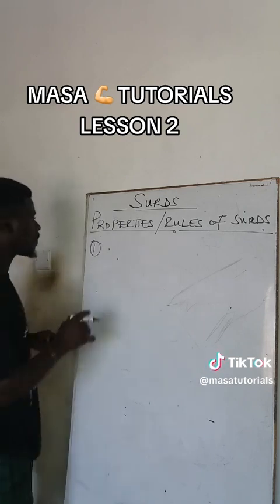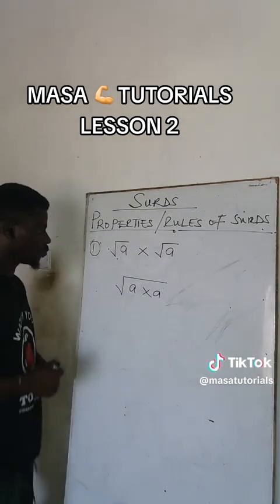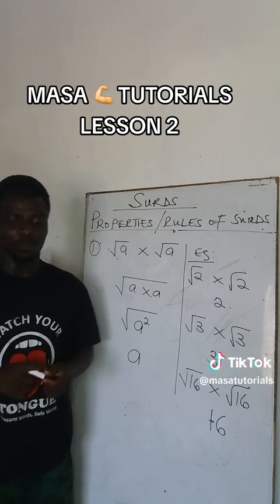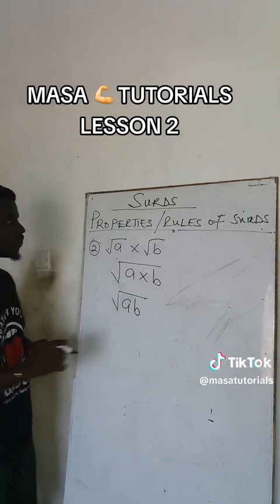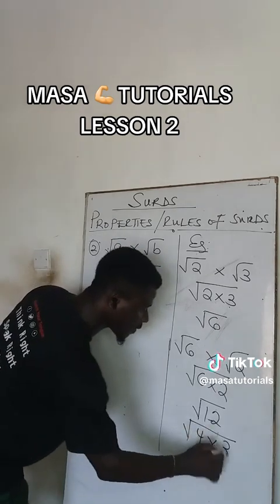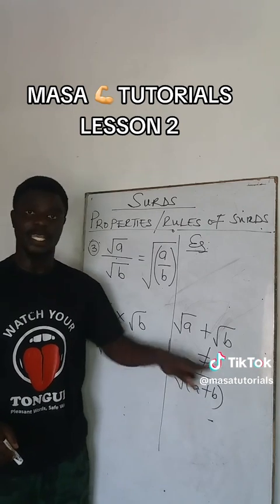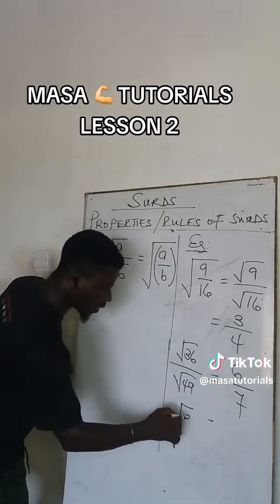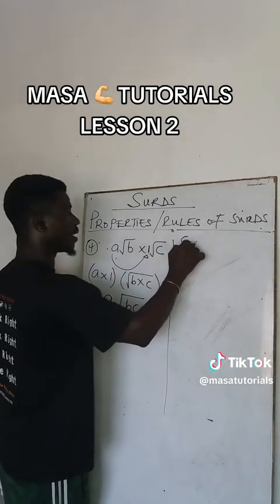LESSON 2 (PART 1) ON SURDS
This is another lesson that's the properties or rules involving surds...